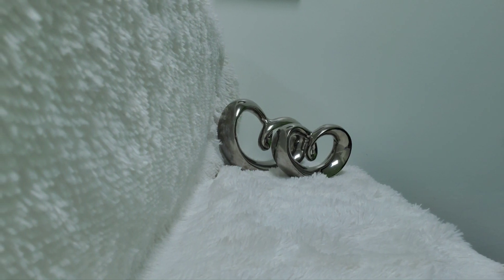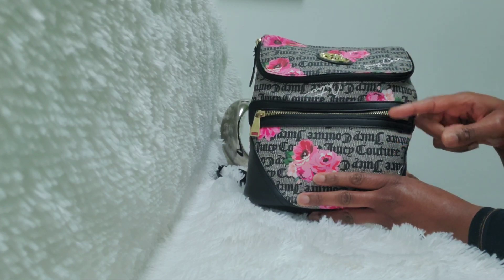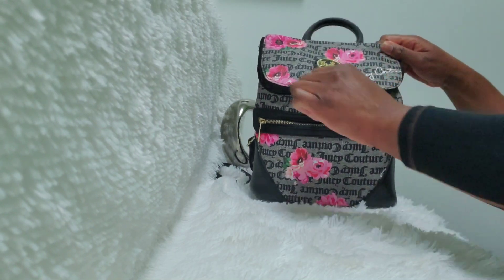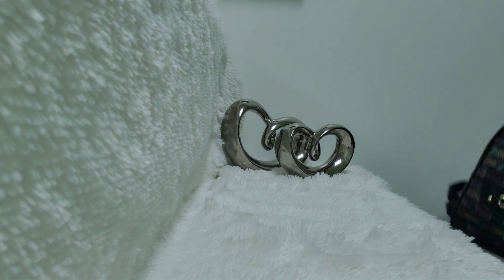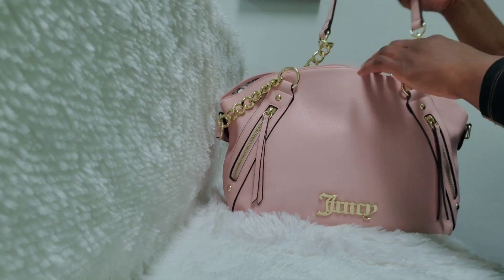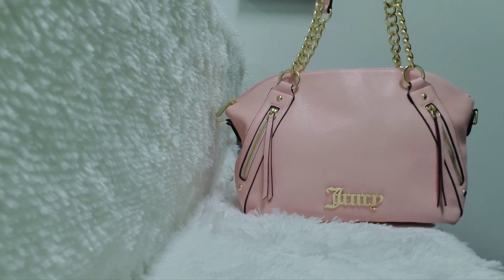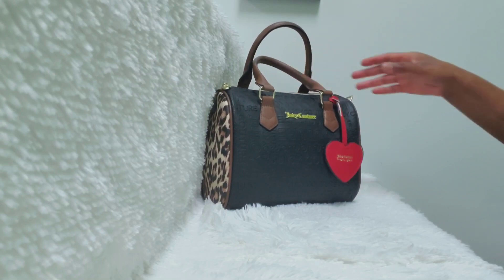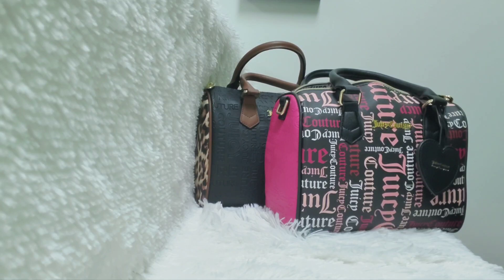My Juicy Couture Collection Part 2: Handbags!